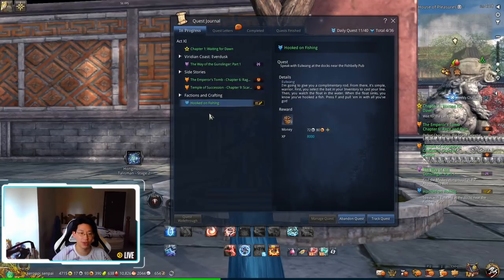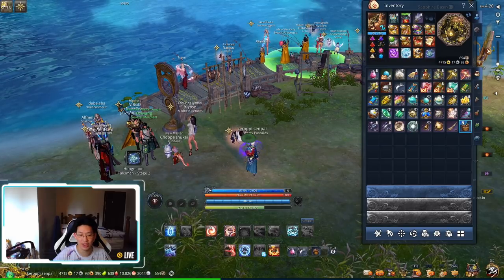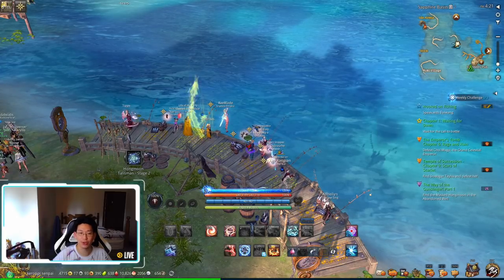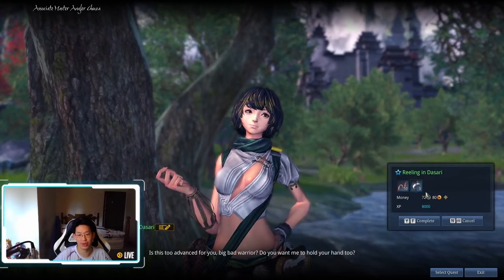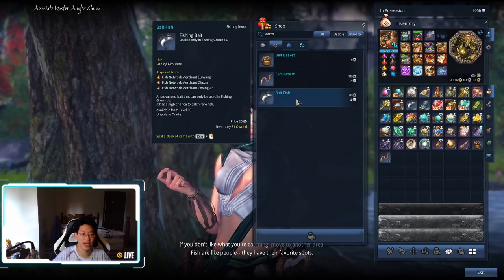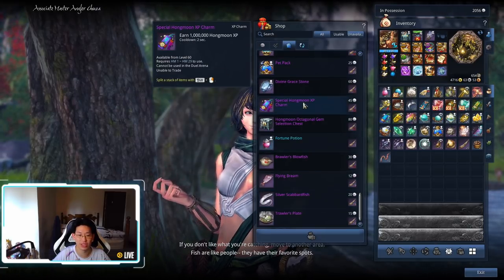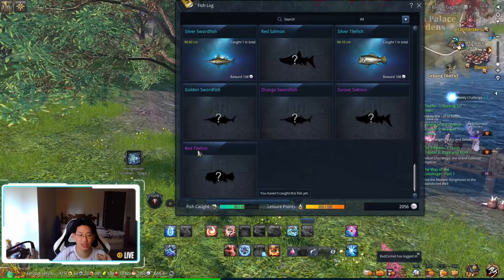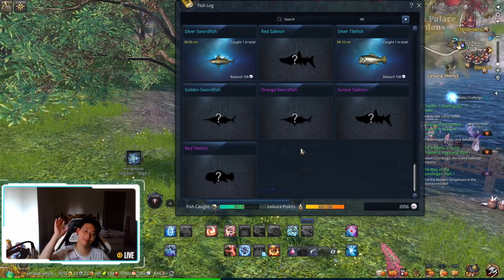[B&S] How to unlock Fishing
Going to China? I use this VPN for my YouTube